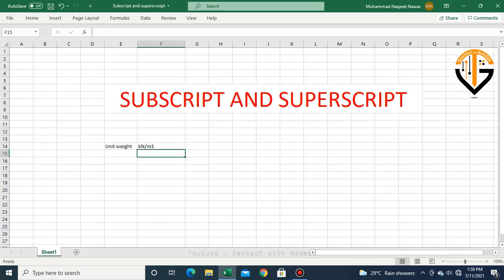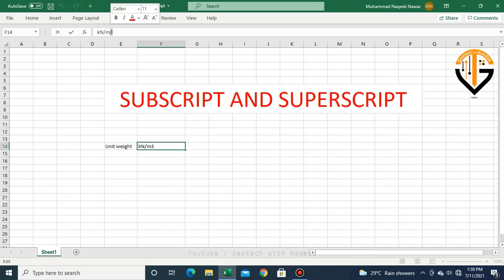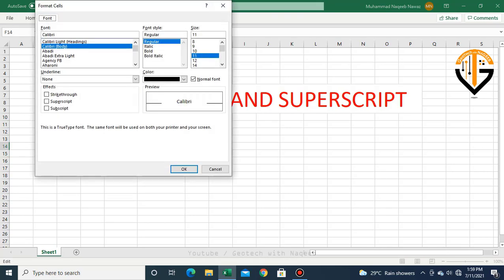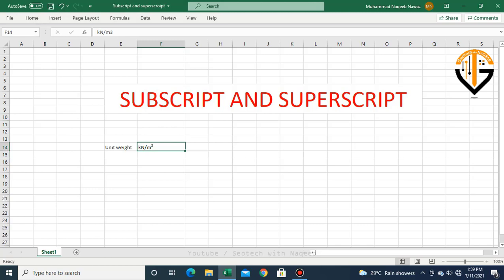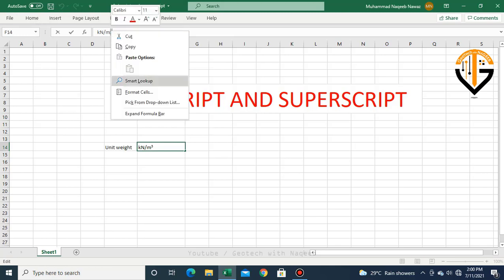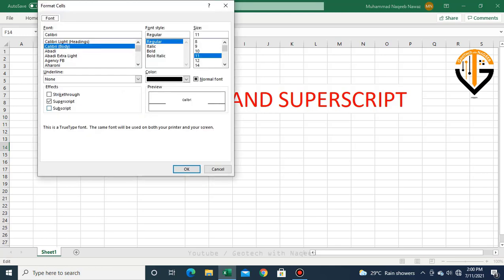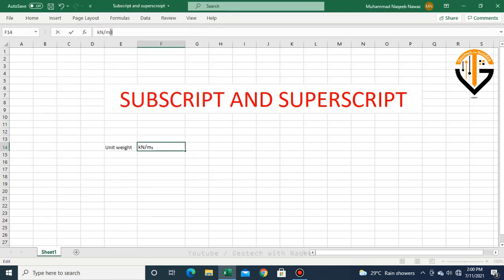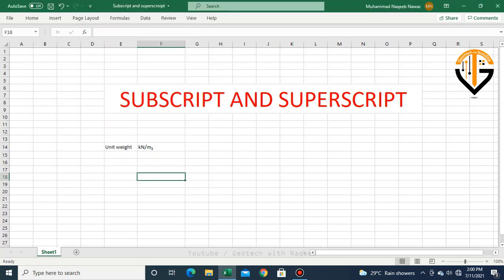How to add Subscript & Superscript in Microsoft Excel | 2-minute Tutorial | Geotech with Naqeeb